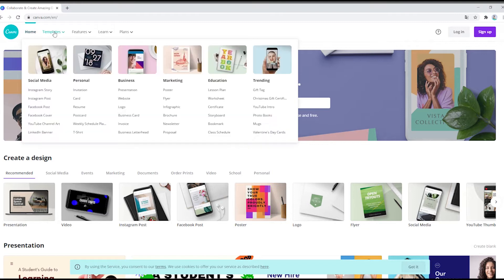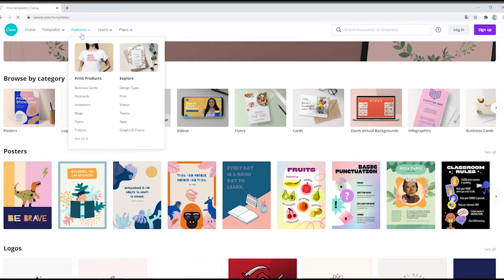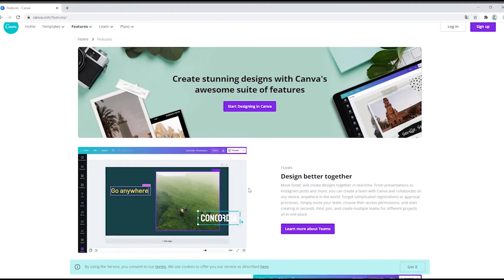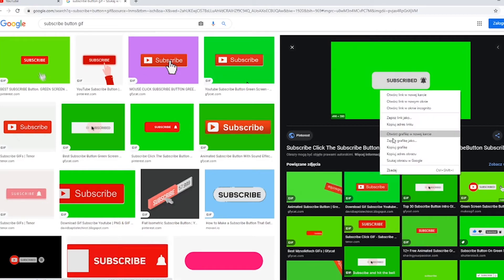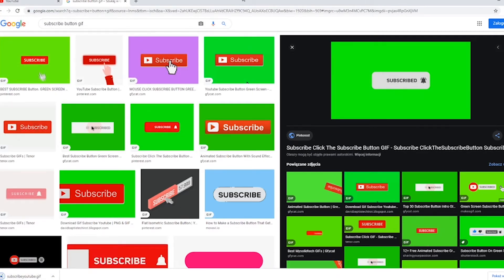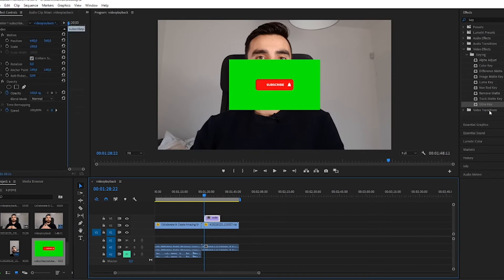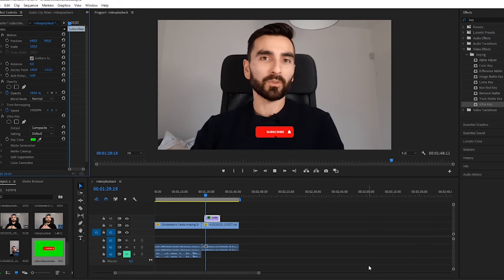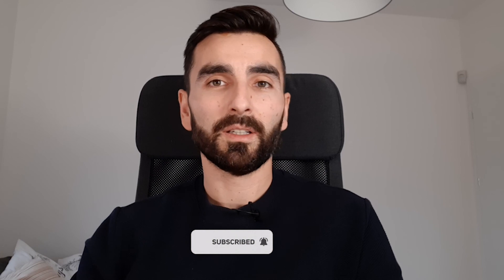How to add subscribe button in Videos EASY WAY : Adobe Premiere Pro Tutorial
Hi, in this video i will show you how to add a gif or other icon to your youtube videos using Adobe Premiere Pro.

Any tutorial or topic you would like to see here on the channel? Write down below!

Also personal development and how to manage your finances.

Take also some time to look at the below links.

My record setup

Camera Tripod 60" for Phone and Camera
2 x Dimmable Video Light with Adj. Tripod
Microphone for Smartphones & Cameras.